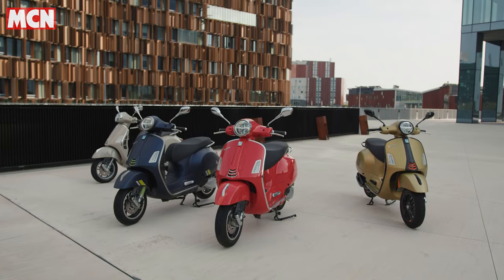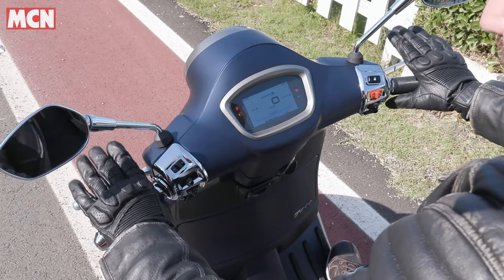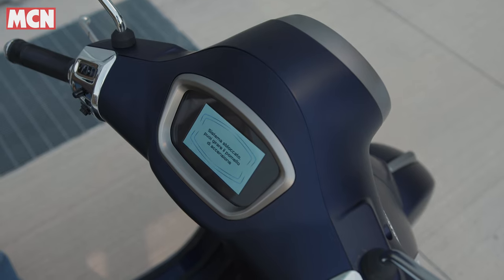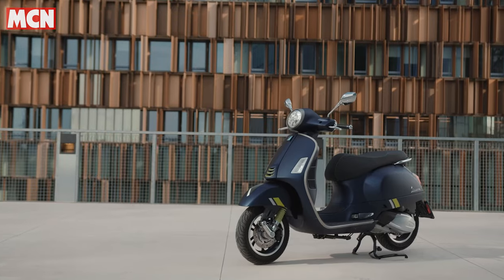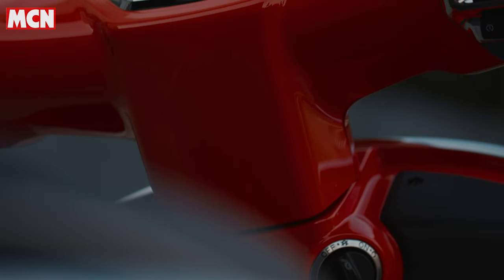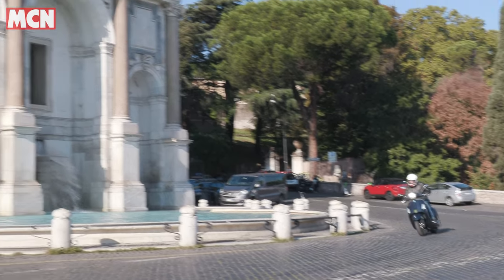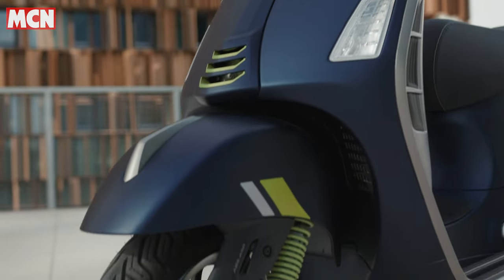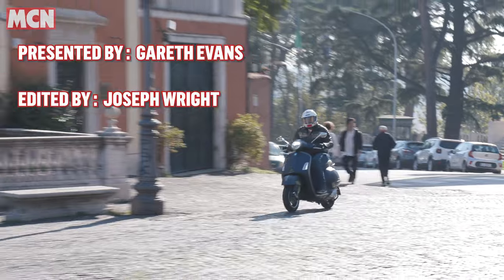Vespa's GTS 300 ticks all the right boxes for city riding | MCN Review